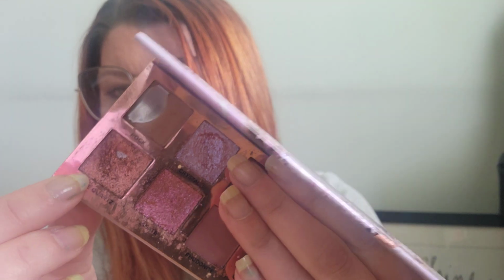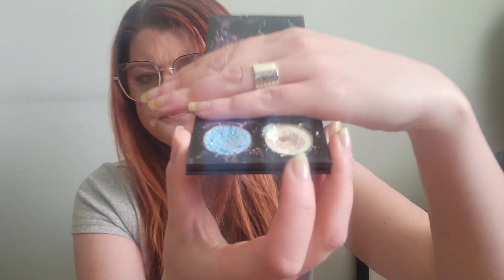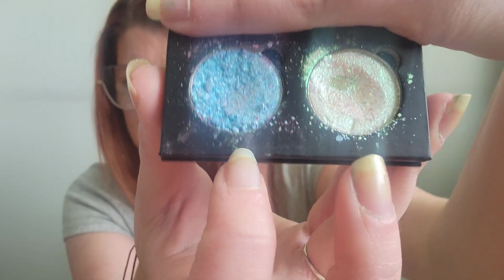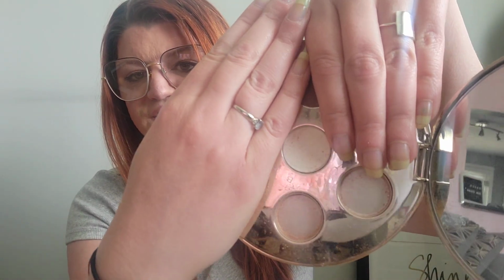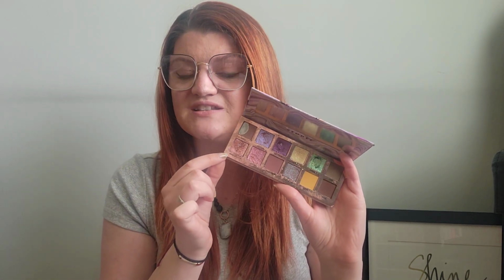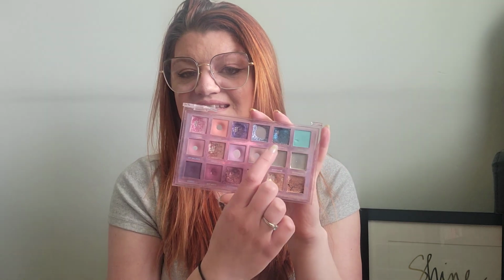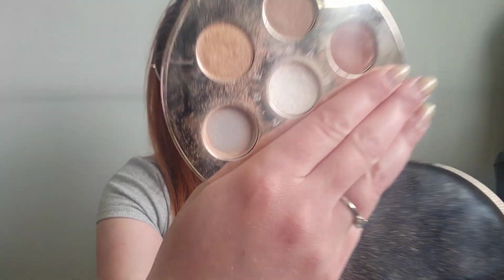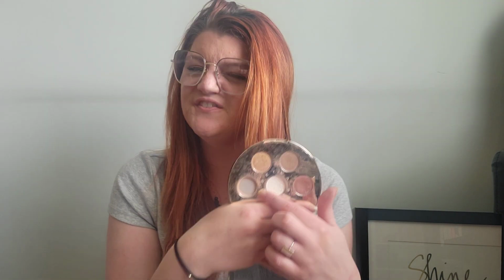birthstone beauty three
Hi lovelies!!
I decided to join in on the pantastic ladies birthstone beauty project this year. All the info is at the bottom, so check it out! ✓

january - whats up beauty geodes, rose quartz ✓
february - whats up beauty geodes, amethyst ✓
march - looxie snow cone
april - shine by sd shock ✓
may - holo taco foiled again
june - becca eyelights, pearl & moonstone ✓
july - holo taco red licorice
august - whats up beauty geodes, peridot ✓
september - huda beauty mercury retrograde, mercury
october - becca eyelights, opal ✓
november - becca eyelights - topaz
december - looxie electric lemonade

Date: January 1, 2024 to December 31, 2024
Creators: Jessica Lee & Amanda   @JessicaLee.3
Monthly Updates

12 items: Choose a product for a birthstone for each month. Product can be packaging, color, name, etc.

January - Garnet/Rose Quartz
February - Amethyst/Onyx/Hematite
March - Aquamarine/Jade/Bloodstone
April - Diamond/Quartz
May - Emerald
June - Pearl/Moonstone
July - Ruby/Carnelian
August - Peridot/Jade
September - Sapphire/Moonstone/Lapis
October - Opal/Tourmaline/Jasper
November - (Yellow)Topaz/Citrine
December - Blue Topaz/Blue CZ/Turquoise/Tanzanite